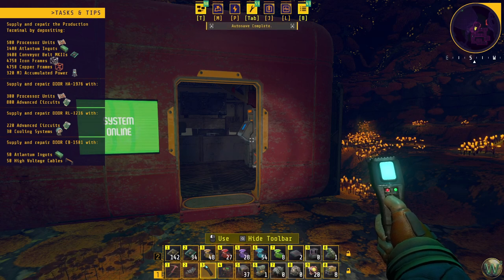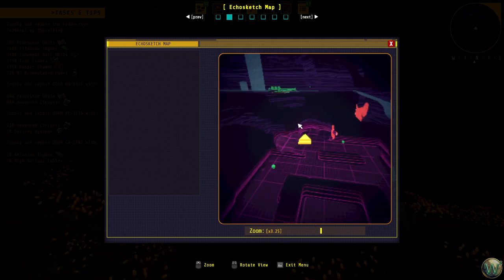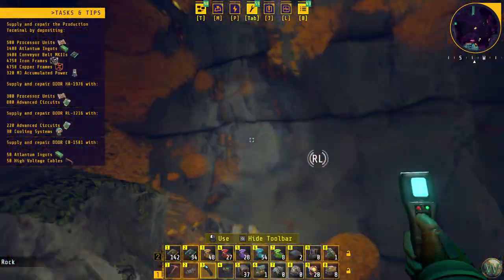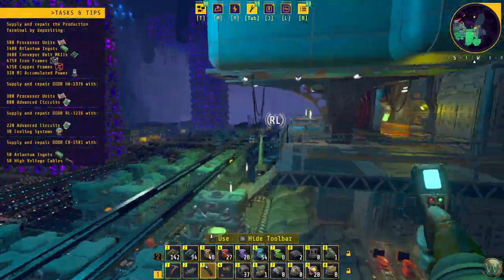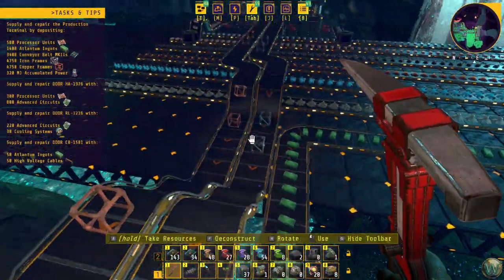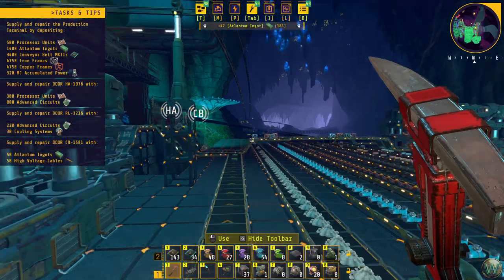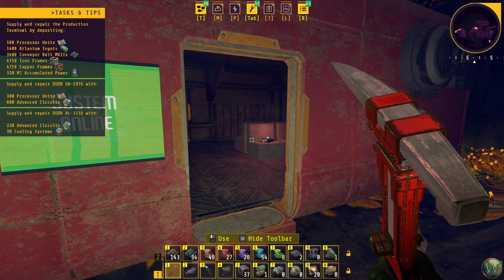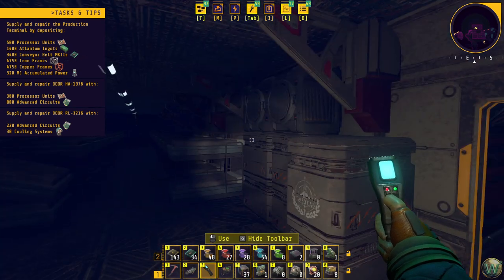Techtonica - Barracks & Monolith & Expanded Power - Let's Play - Episode 19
Continuing the new look at Techtonica.  Heading to the Barracks, then finding a mysterious Monolith, before returning to the base areas and expanding power production and storage.

Thank you to the developer, Fire Hose Games, and their PR, Vicarious PR, for the key to play this on YouTube.

Techtonica is a first-person factory automation game set beneath the surface of an alien planet. Work alone or in co-op to build factories, gather resources, research new technologies, mold the destructible terrain, establish a base of operations, and uncover long-forgotten secrets.